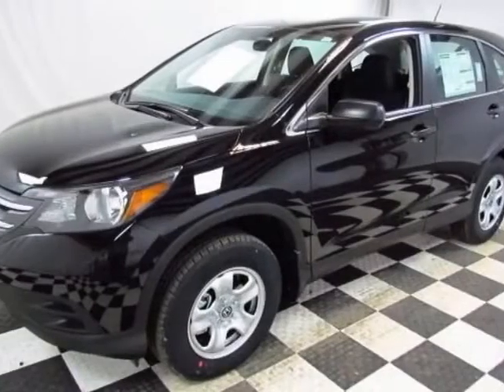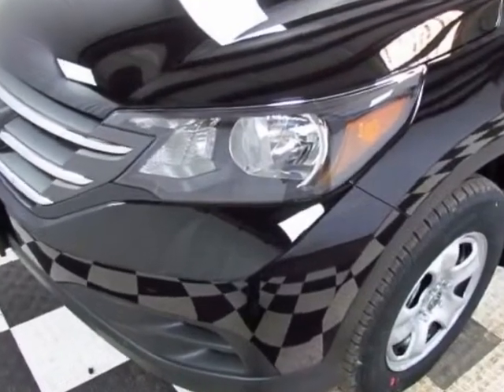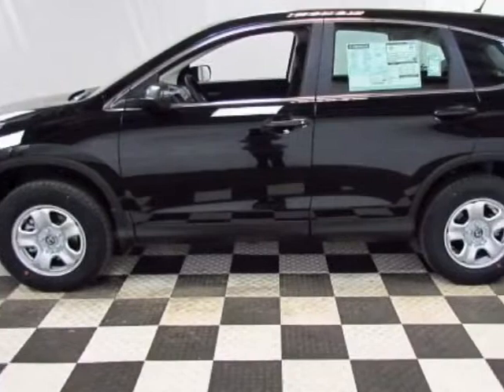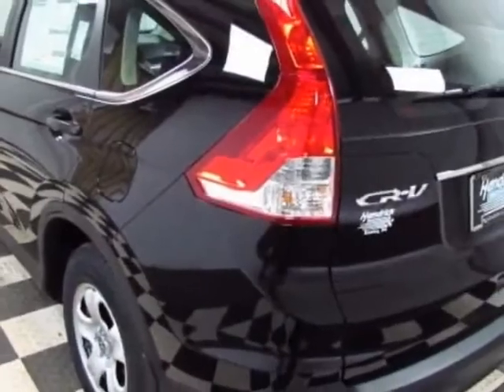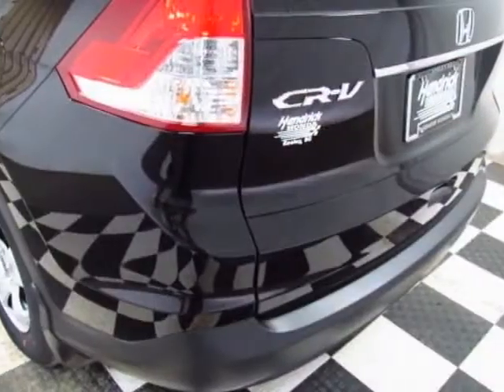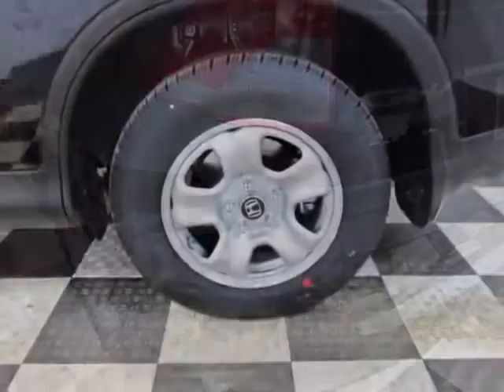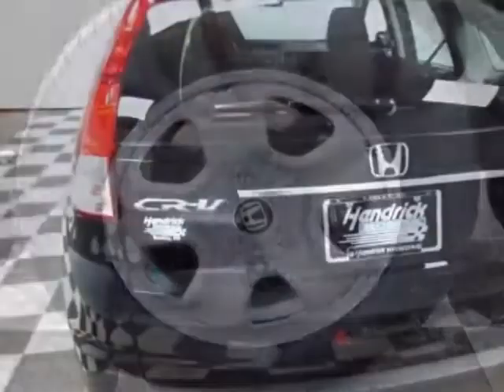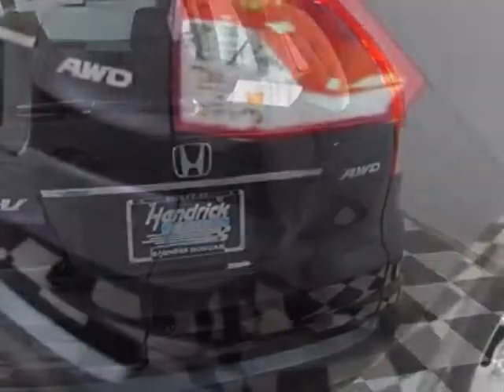2013 Honda CR-V LX - Easley, SC